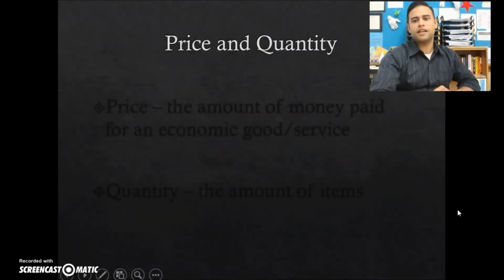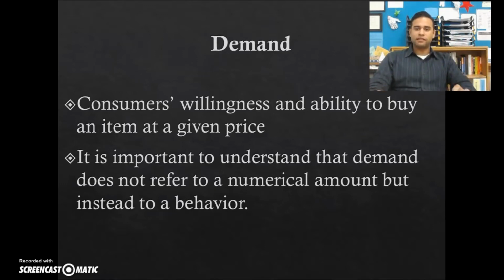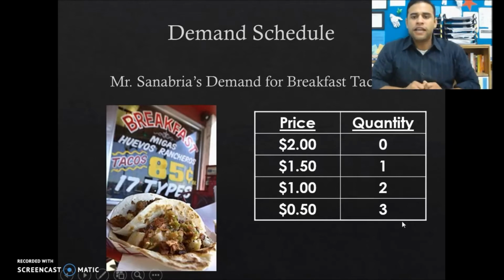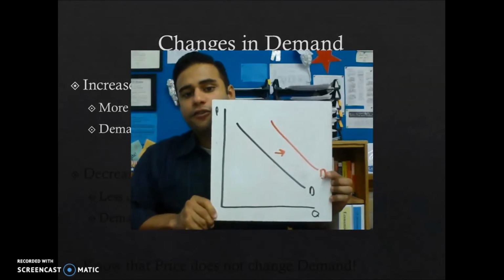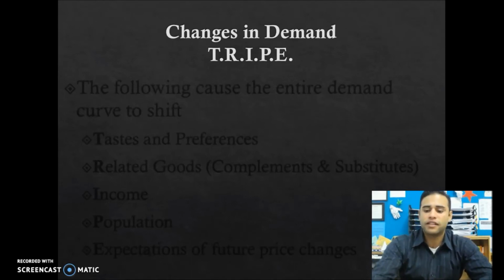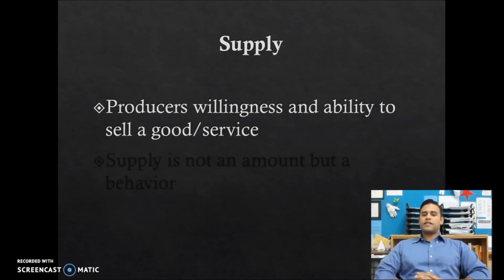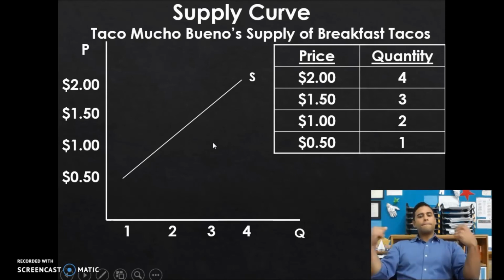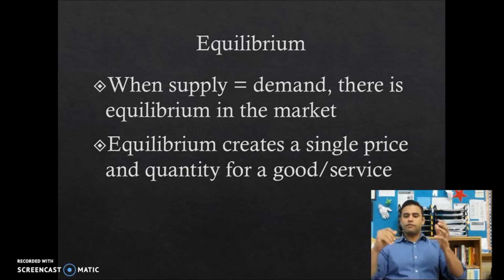Introduction to Supply and Demand